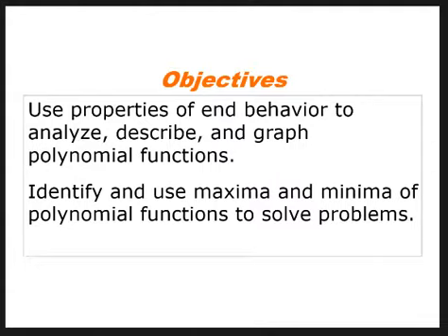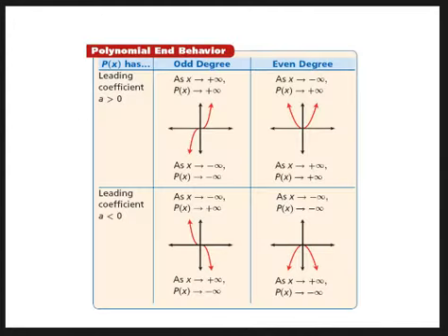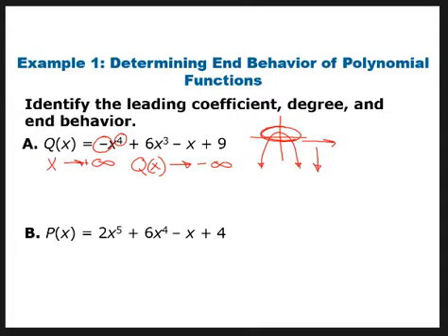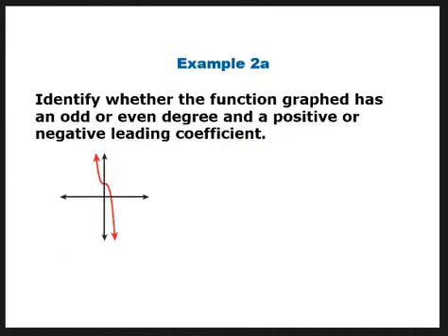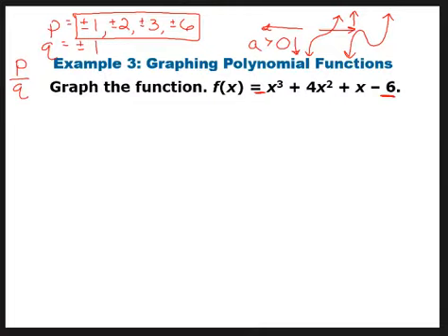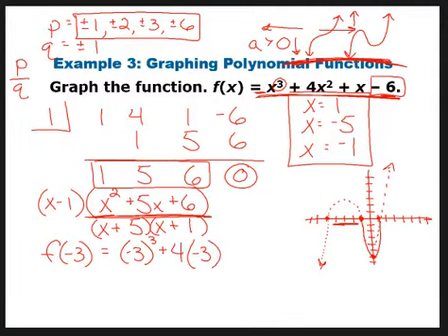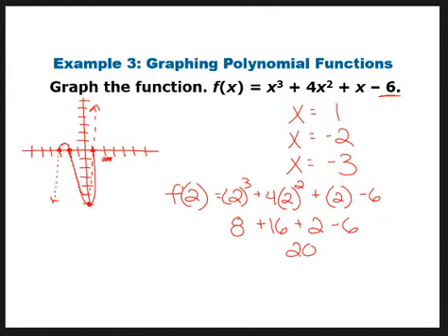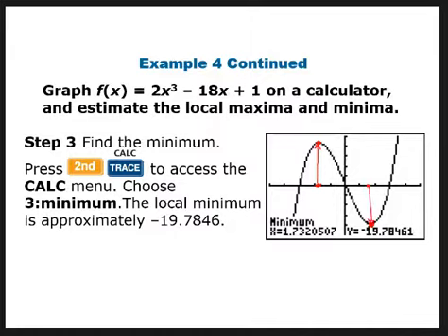Section 6.7 - Investigating Graphs of Polynomial Functions